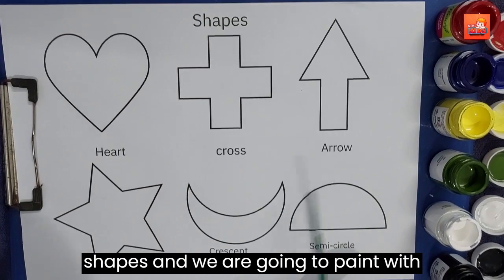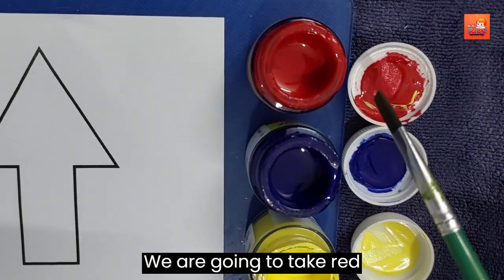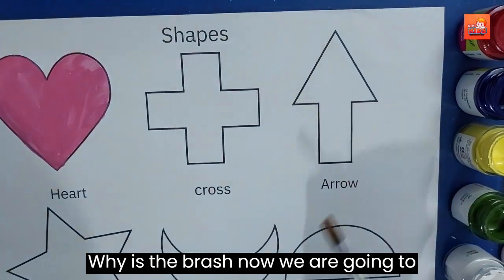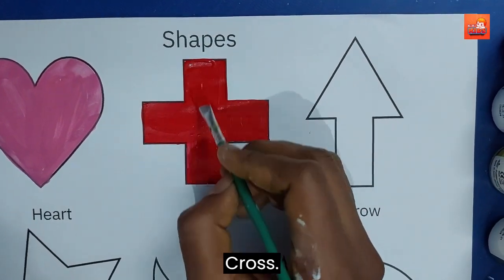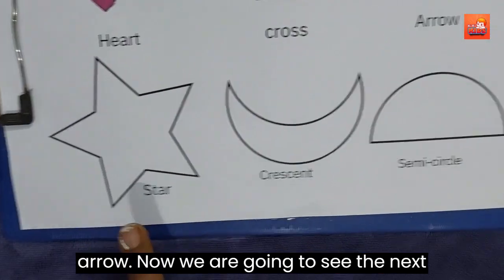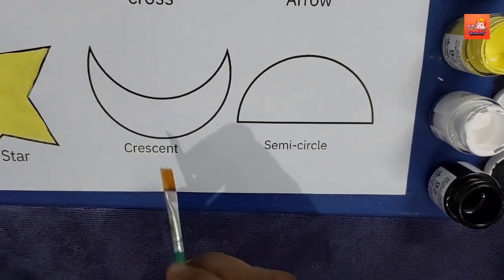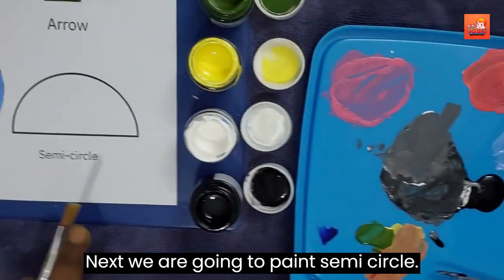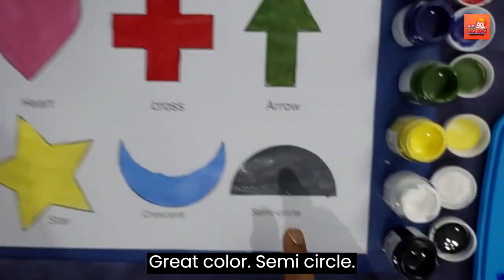Learn Shapes| Painting and Coloring for Kids & Toddlers | Drawing Basic| 2d shapes drawing | Paint 1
Learn How to Paint the shapes.
Colors used: Pink - Heart
                       Red  - Cross
                       Green - Arrow
                       Yellow - Star
                       Blue - Crescent
                       Black - Semi Circle